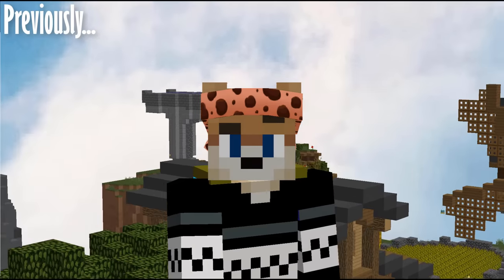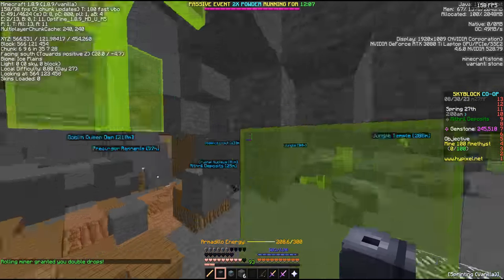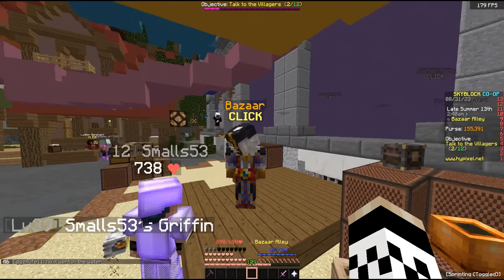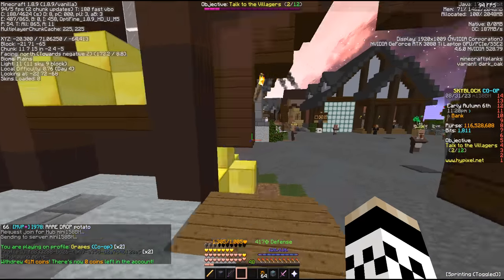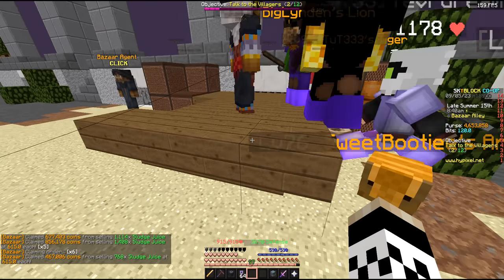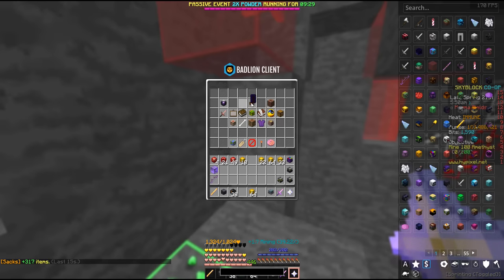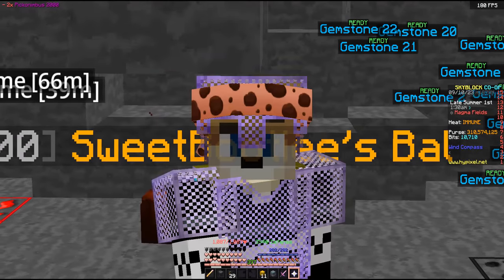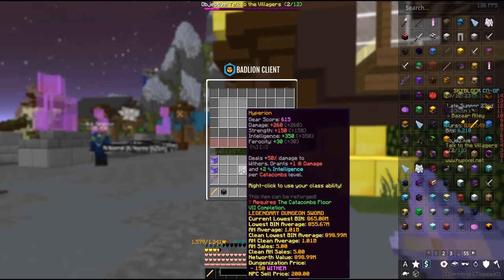Mega Coop MINING from NOTHING to a HYPERION!! (Part 2) - Hypixel Skyblock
Back on the MINING ONLY MEGA CO-OP to progress like crazy!! We started from NOTHING and make it all the way to a BILLION COIN HYPERION. 2 episode challenge completion by ONLY MINING! Watch through the end to see!

Mega Coop Members:
Rvval: LEGEND
Dragoon: @Dragoonmaster4
ModerateApple: /visit moderateapple48
Danneo9: @Danneo999
David_001: @Lucy147xD
X_x6
Credit to Vinxey for idea/support

My Texture Packs are in my discord :)

Mega Coop MINING from NOTHING to a HYPERION!!
TN: Tylerr
Render: StanchMat

Mega Coop Mining Final
Hypixel Skyblock
Hypixel Minecraft
Hypixel Skyblock Lets Play
How to hypixel skyblock
SweetBootiee